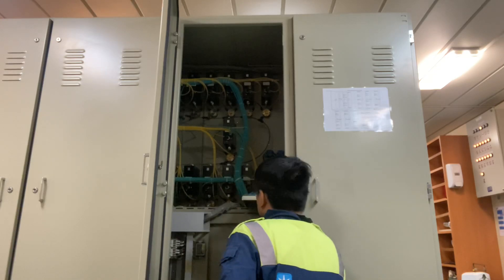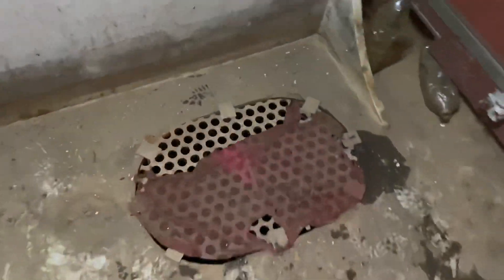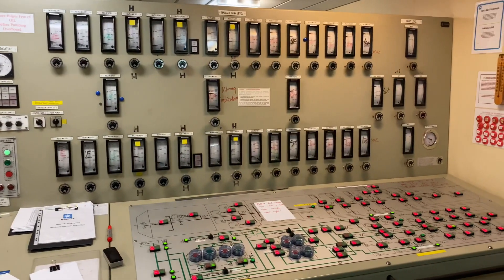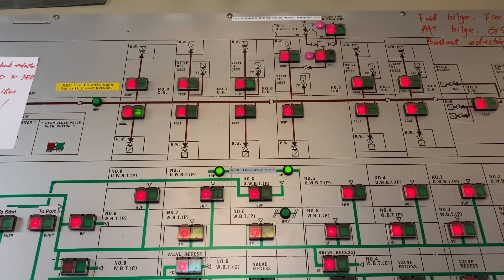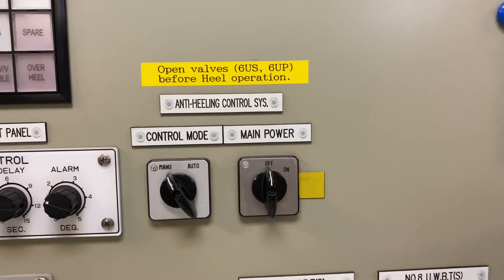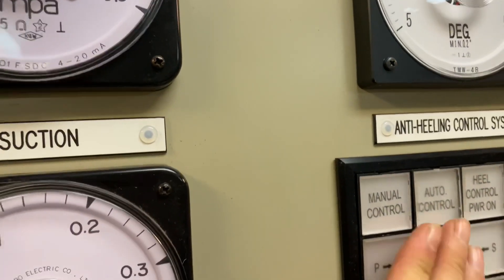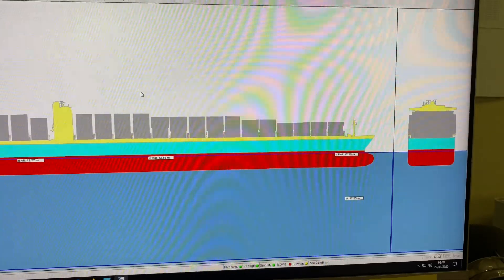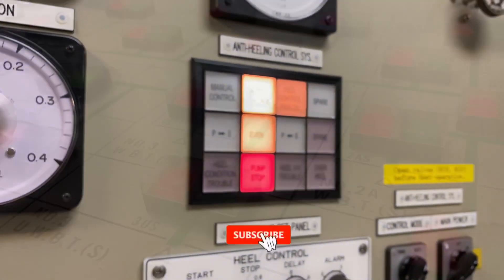ETO TROUBLESHOOTS BALLAST CONTROL PANEL AND BILGE ALARM SENSOR | Marine Electrician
Another troubleshooting reference for you which might be helpful in the line of work. Thank you for your continuous support and I hope you will keep on sharing my videos to spread the knowledge to each and every aspiring and current ETOs.